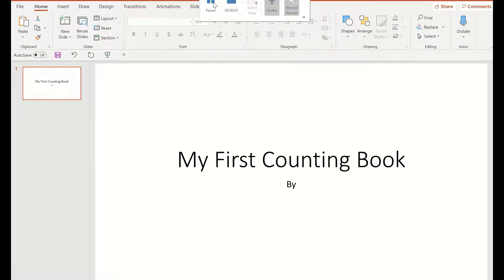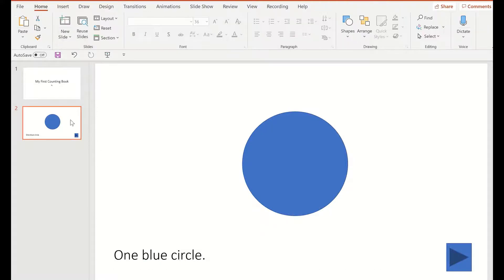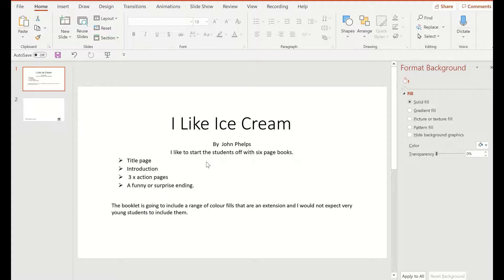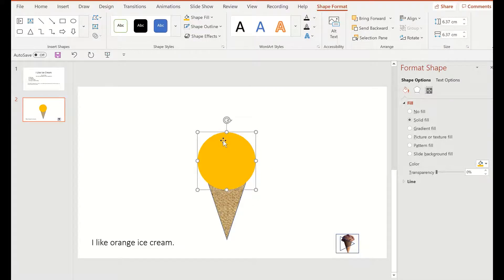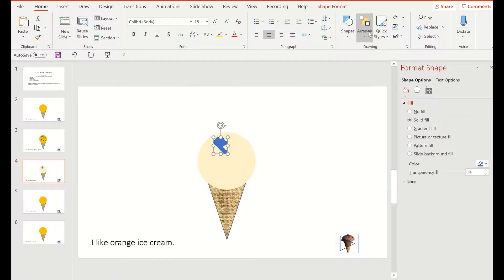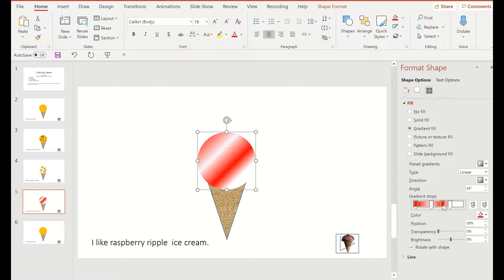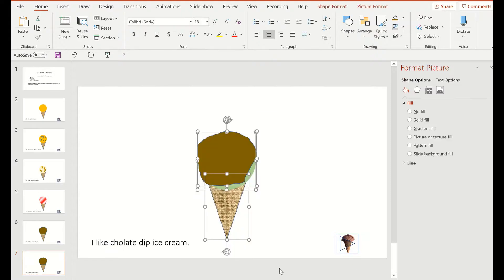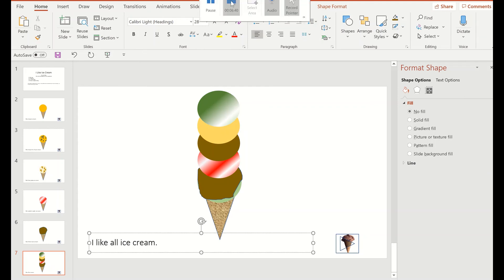PowerPoint Book Creating for Young Students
A quick guide to getting students started creating readers using PowerPoint or other presentation tools.